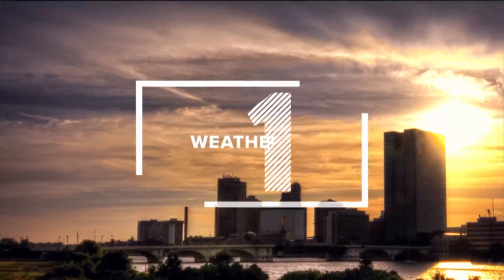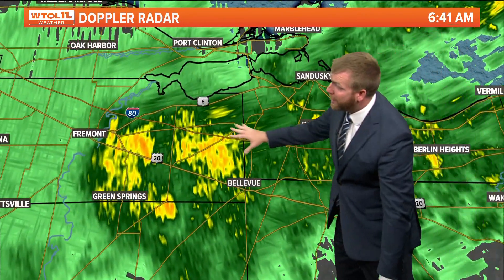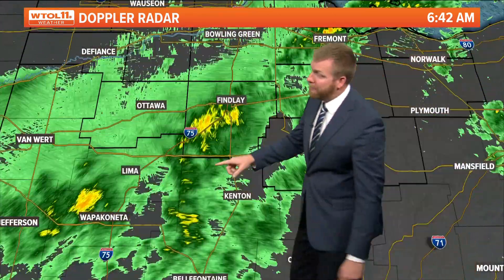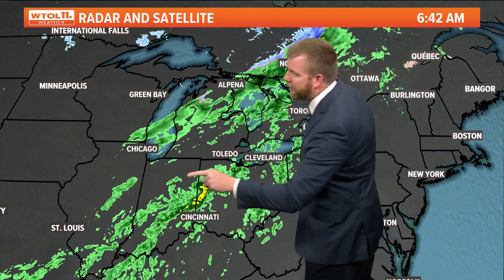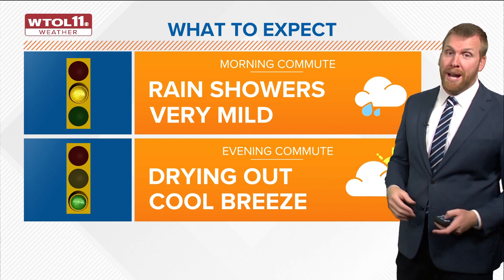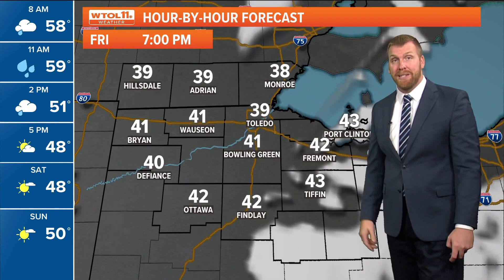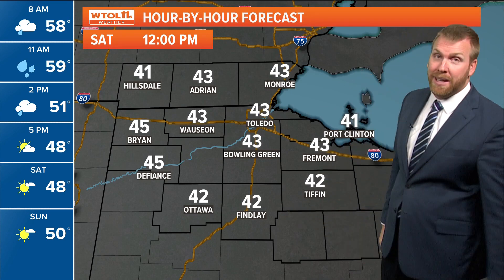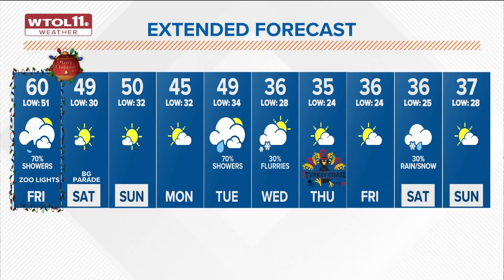Friday transitions from warm, dry weather to rainy, cool conditions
Friday begins a shift to cooler weather with some of the coldest conditions of the year heading our way next week.